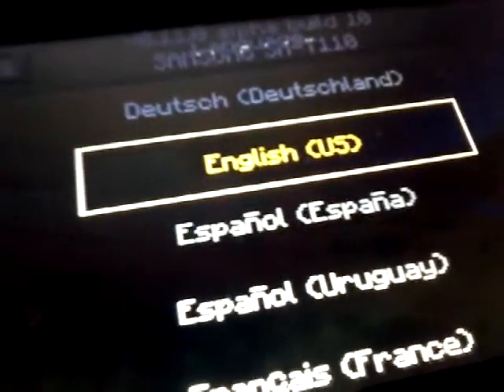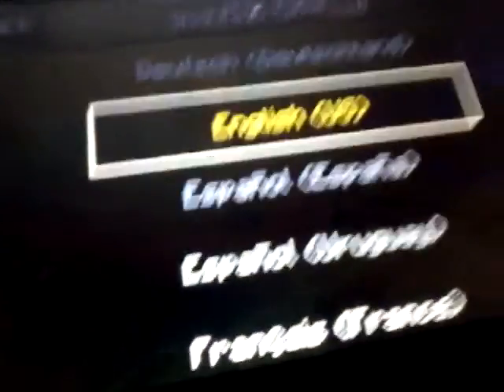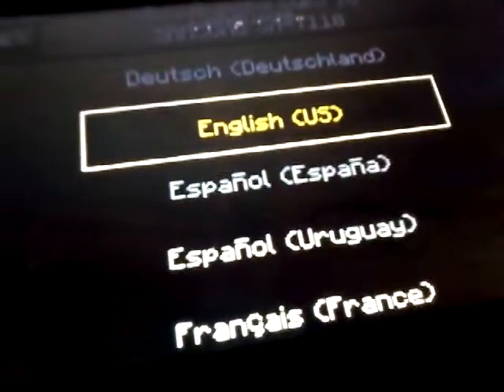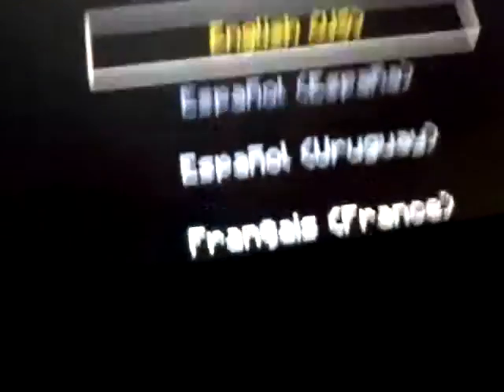UPDATED 0.11.0 MINECRAFT